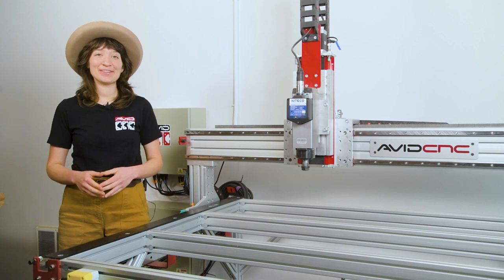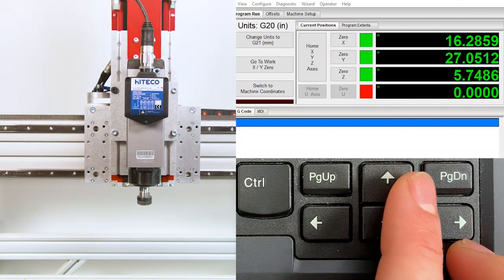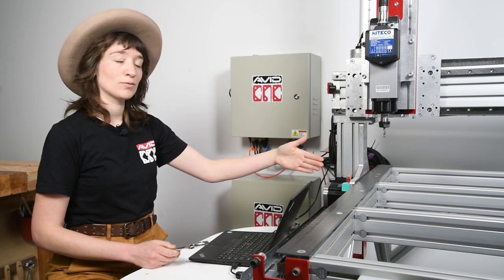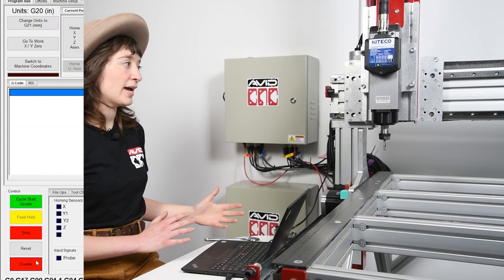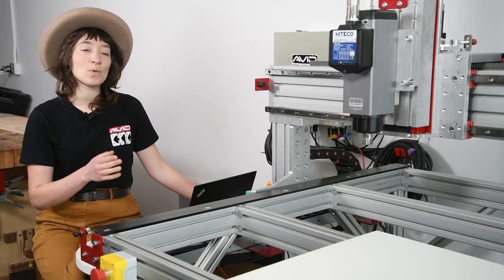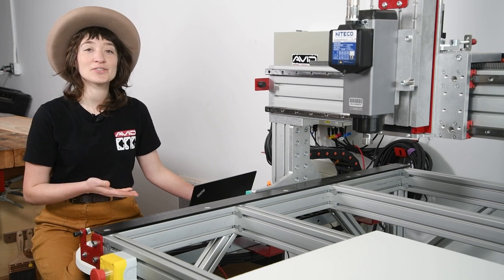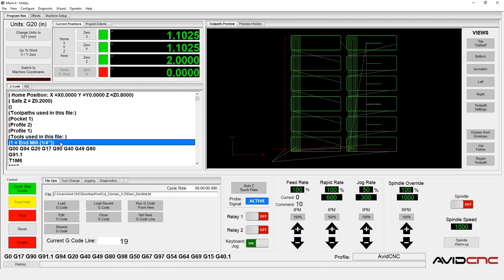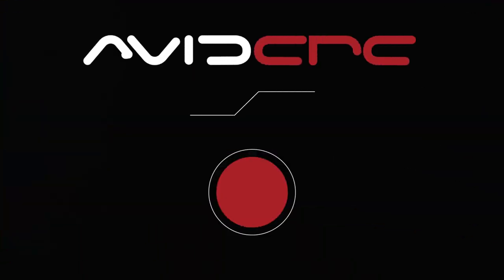Initial Machine Set-Up & First Cut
Walkthrough of the first steps to take after you’ve finished your Avid CNC Machine build.

This is an overview of how to connect your computer to the CNC, use the basics of the Mach4 interface, jog your machine and run your first program.

Featured Products:

Avid CNC Pro4824 (4’x2’):
Mach4:

CAD/CAM Walkthrough:

VCarve: Programming your first toolpath
Fusion 360: Programming your first toolpath

00:00 - Intro
00:57 - Connecting To Mach4
03:33 - Proximity Sensors
06:53 - Temporary Spoilboard
08:47 - Spindle Warm-up Program
10:12 - Intro To CNC Workholding
13:32 - Router Bit Installation
14:44 - Auto Z & corner Finding Touchplate
17:13 - Load G-code Program